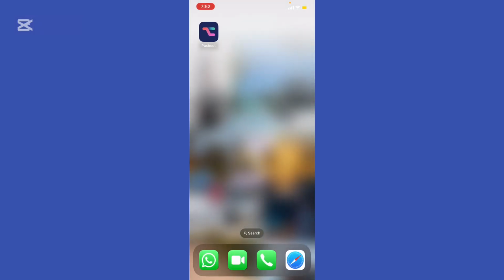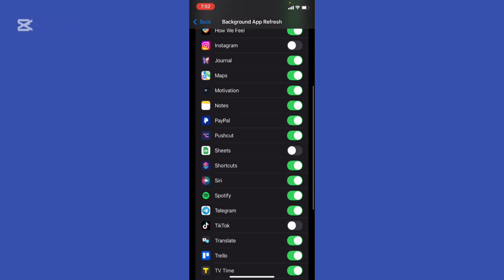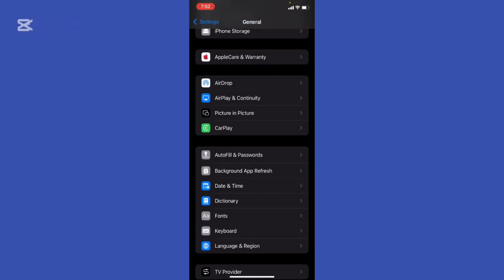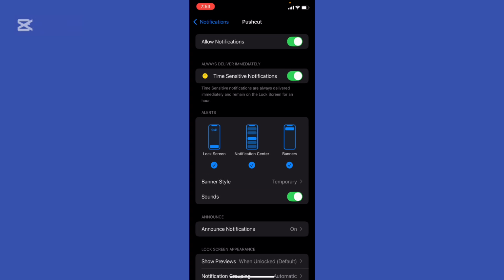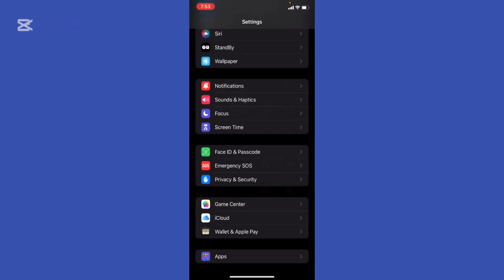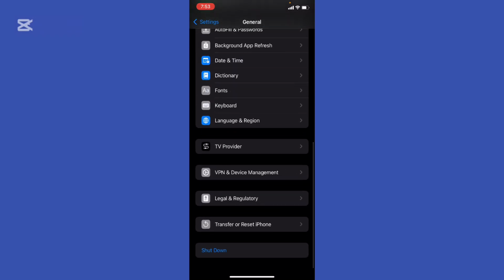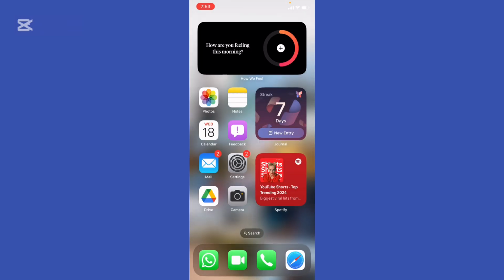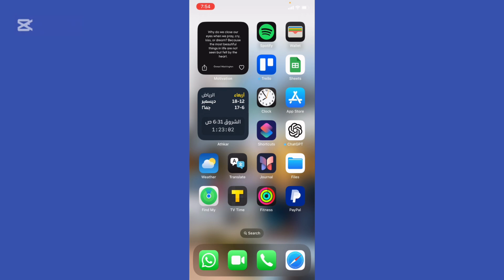How to fix notification delays in pushcut (2024)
How to fix notification delays in pushcut

Are you tired of notification delays in Pushcut? Find out how to fix this issue in this easy tutorial for 2024. Don't miss out on important alerts anymore!

Are you tired of dealing with Pushcut notification delays? In this video, we'll show you how to fix Pushcut notification delays once and for all! Whether you're experiencing delayed or stuck notifications, we've got you covered. Our step-by-step guide will walk you through the troubleshooting process, helping you identify and resolve the issue in no time. Say goodbye to Pushcut notification delays and hello to timely notifications!